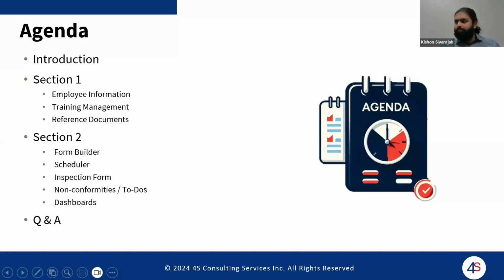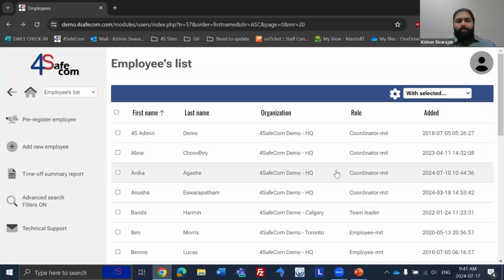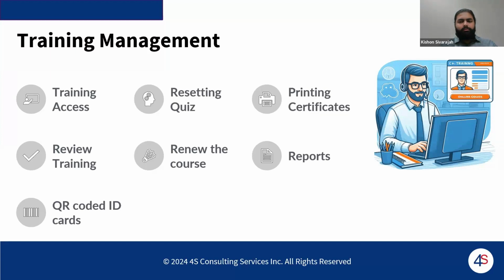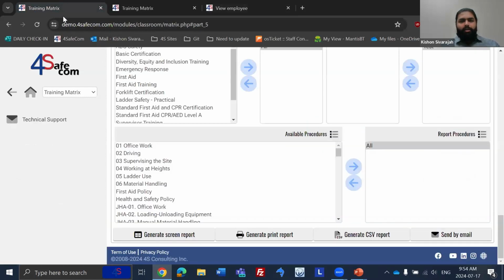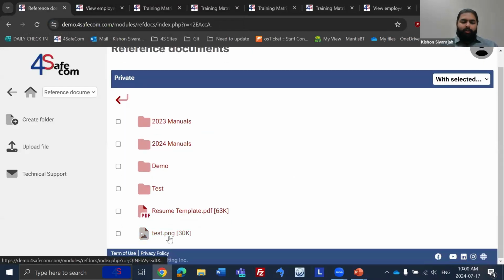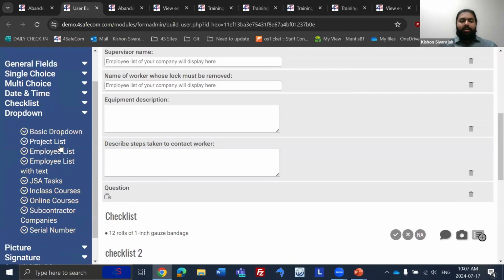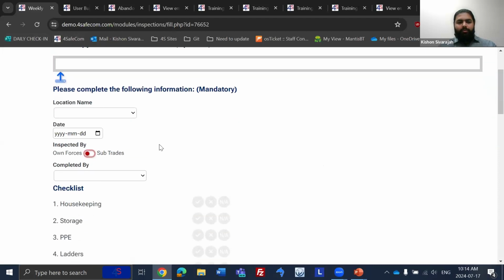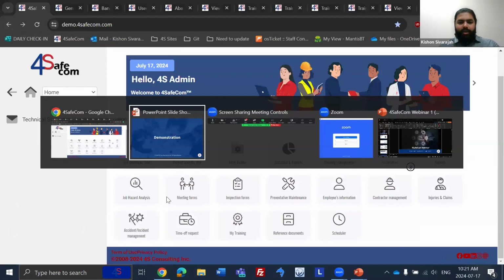Learn the In and Outs of Occupational Health & Safety Management Systems in Ontario!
🔐 Ready to take your safety skills to the next level? Watch our 4SafeCom Webinar and gain expert insights into the latest safety practices!

Register today and lead with confidence. 🛡️